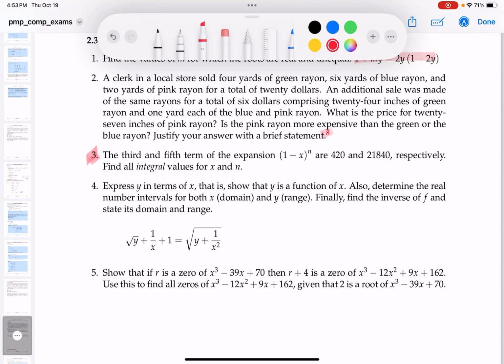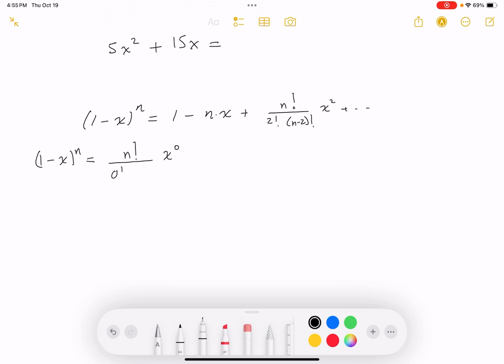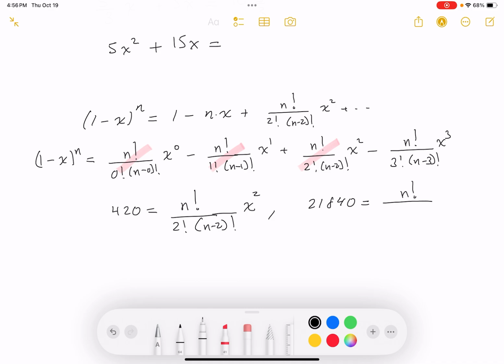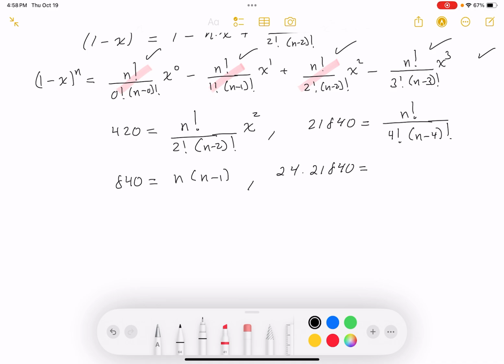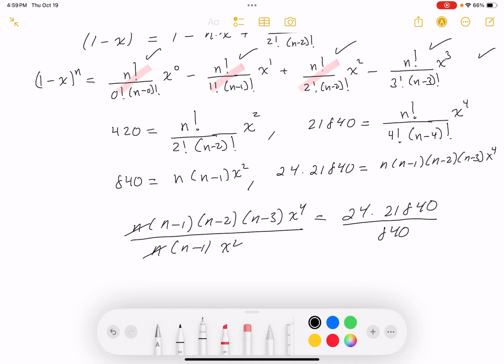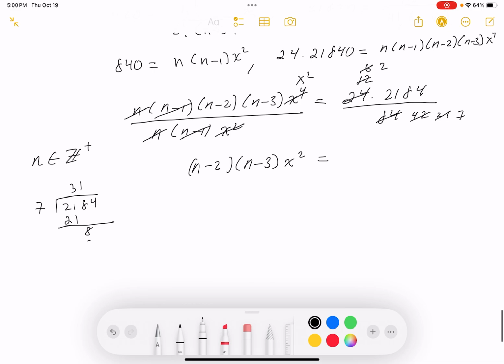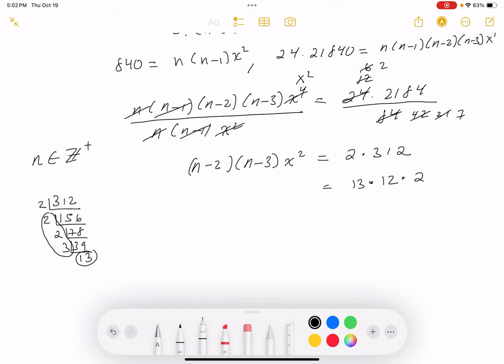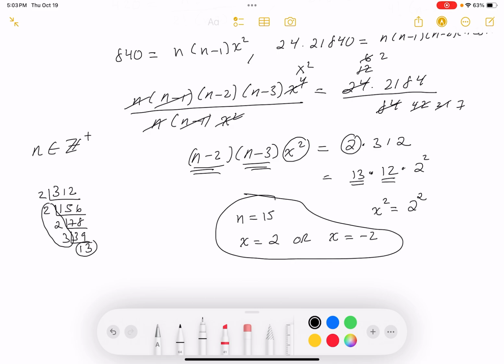pmp contest 02 03 03